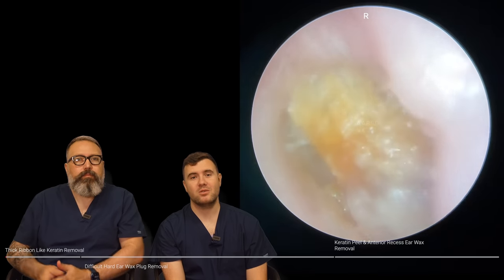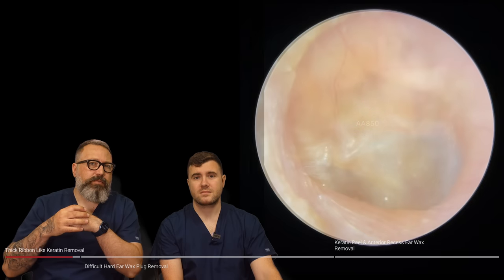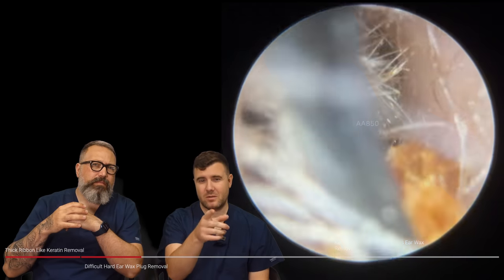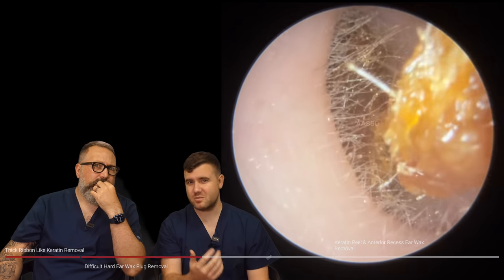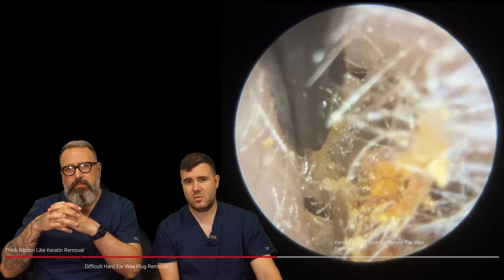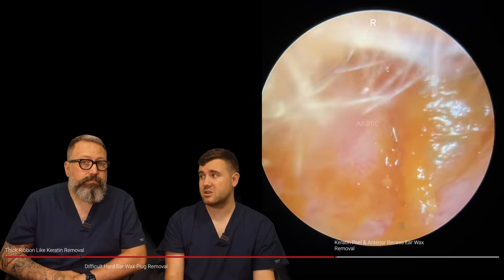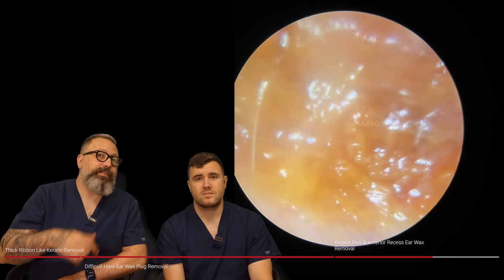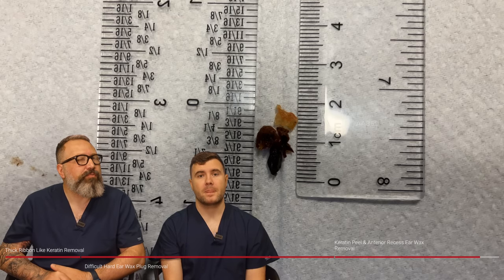KERATIN RIBBON & ANTERIOR RECESS EAR WAX REMOVAL-EP850